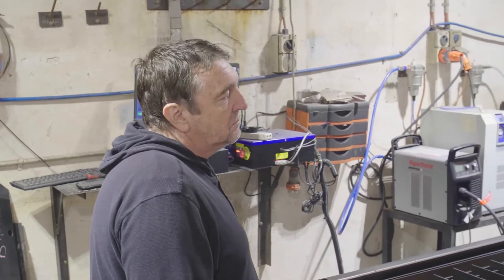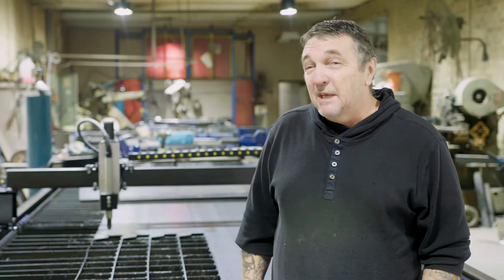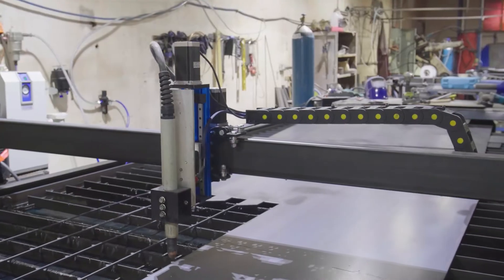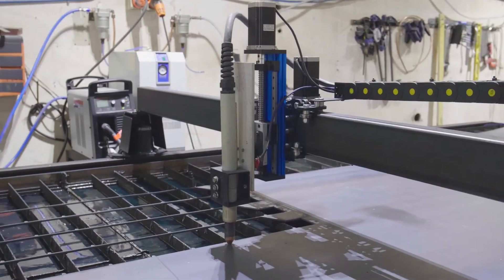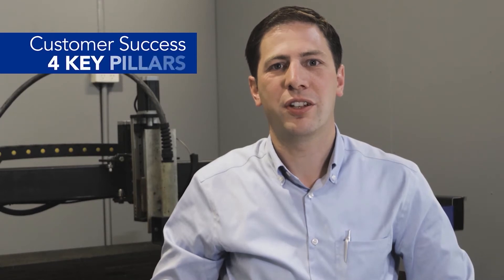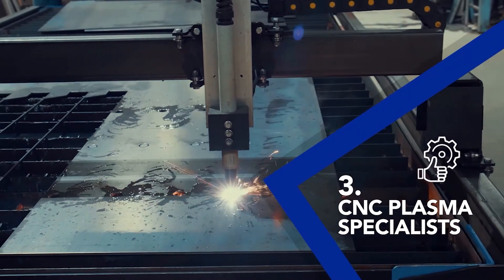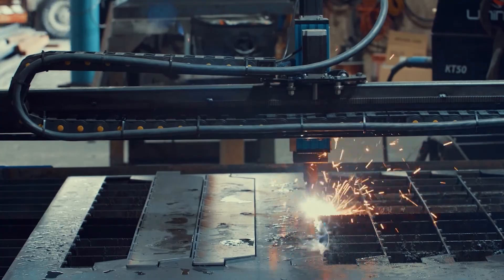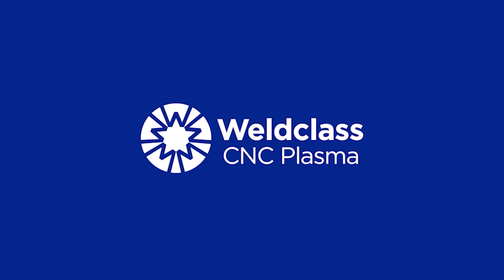Cutforce T2400 CNC Plasma Table Overview